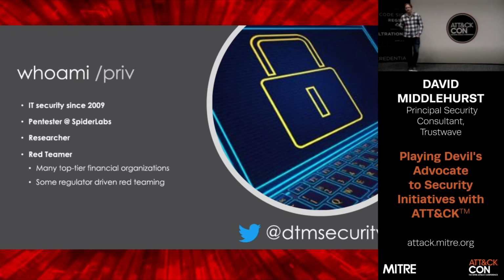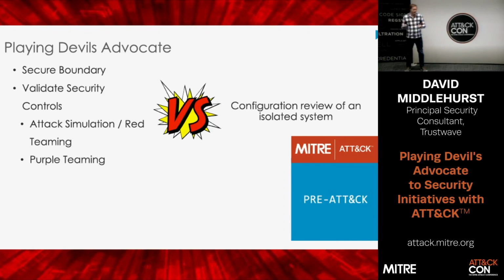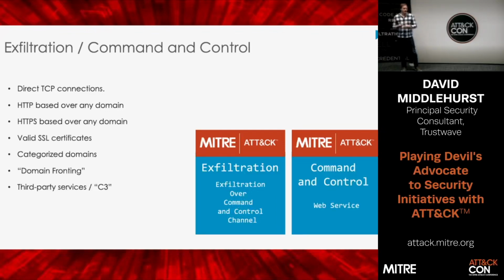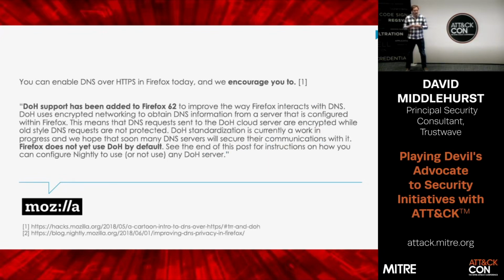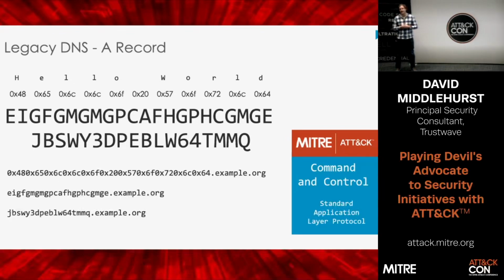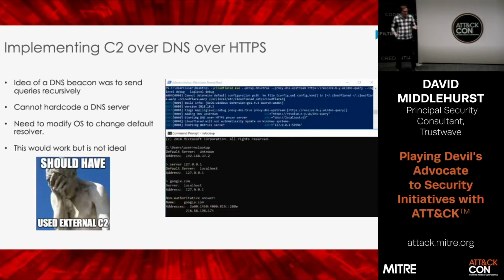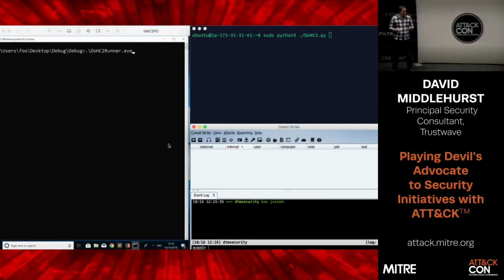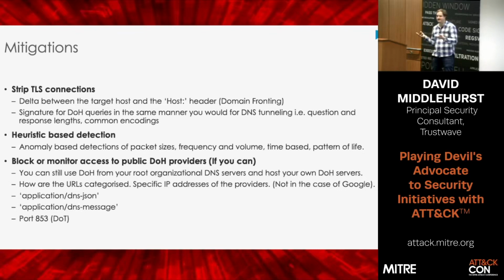Playing Devil’s Advocate to Security Initiatives with ATT&CK